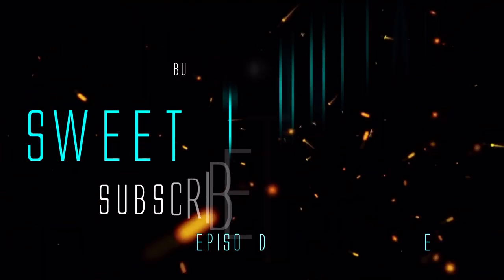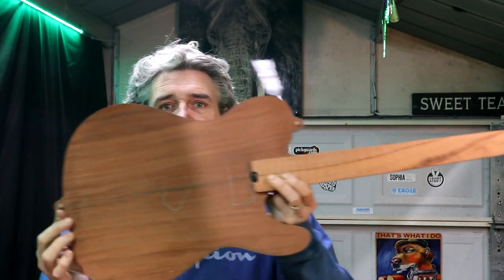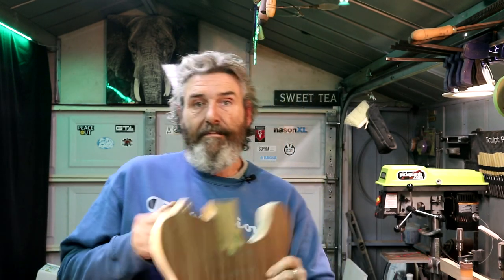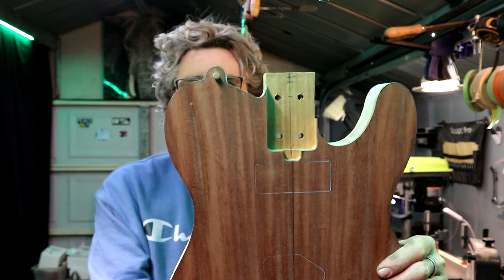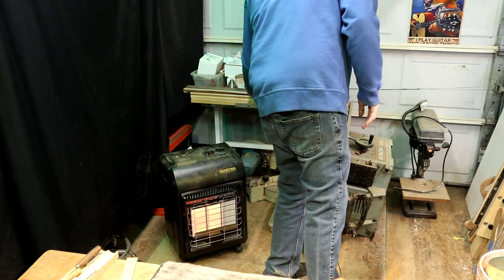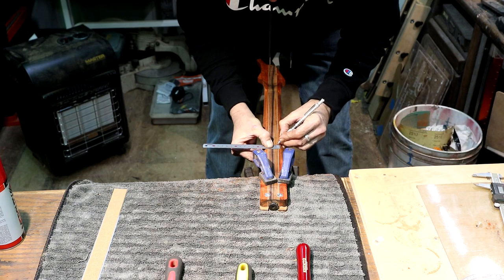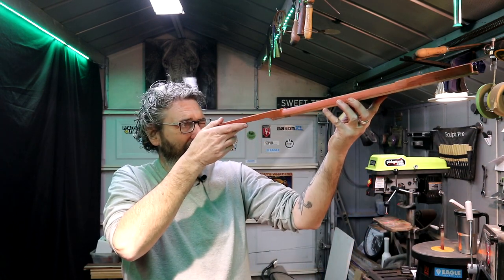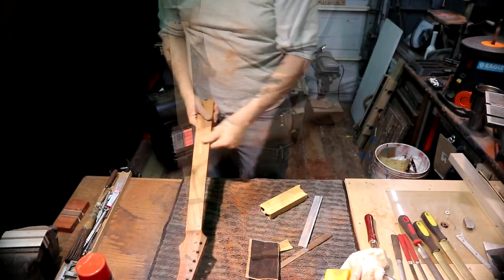Custom Telecaster Build - Episode 10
In the one, I get the neck carved and sanded. The threaded inserts get installed for mounting the neck and I do some of the sanding done. I also get the truss rod nut access routed in the body and the body bevel gets carved! I am getting closer every day and I can't wait to give this guitar away to one of my subscribers! Drawing is May 1st, 2022. You have until the end of April to enter. Please disregard the fuzz in my beard at the beginning!